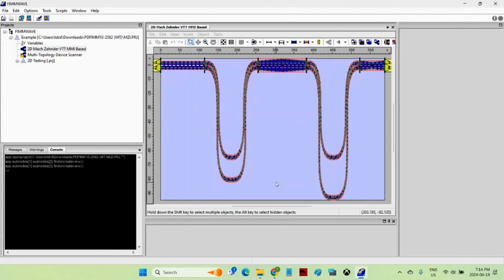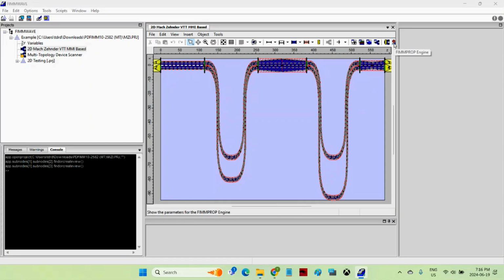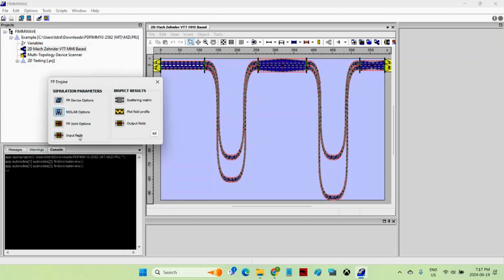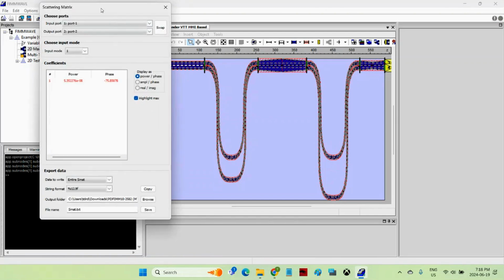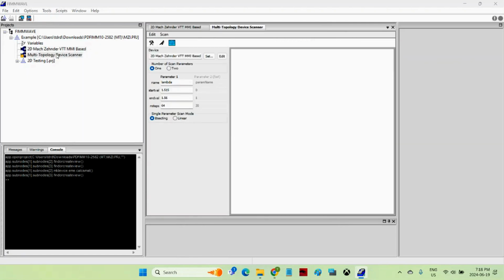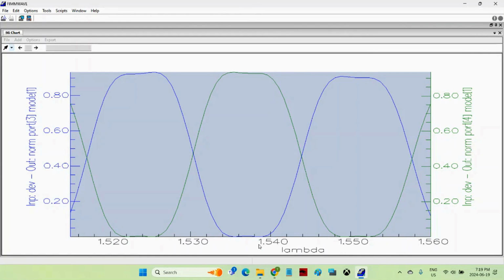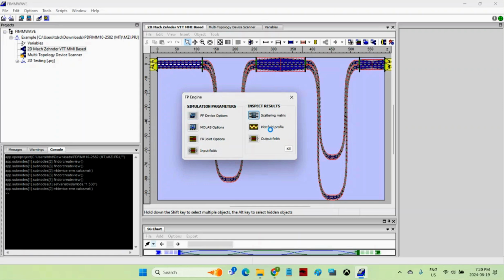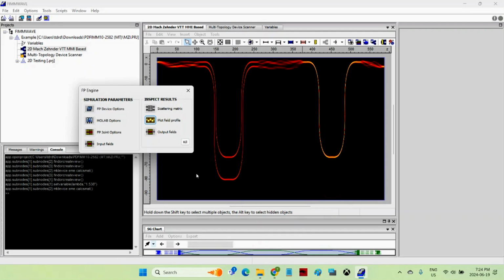MT-FIMMPROP simulation of a long arm Mach-Zehnder Interferometer using MMIs | CBS Inc.